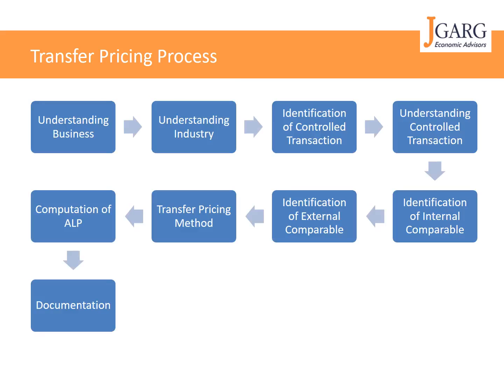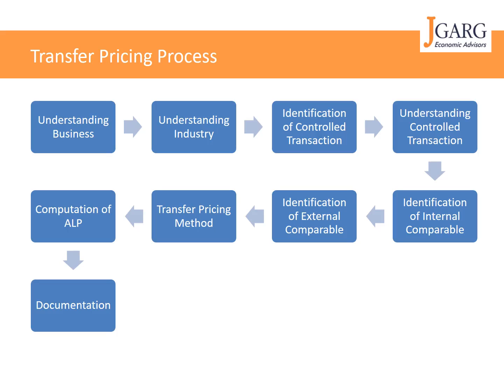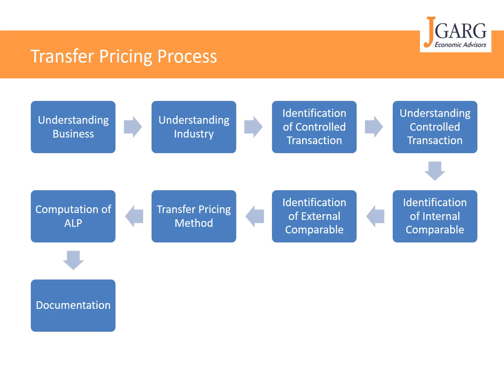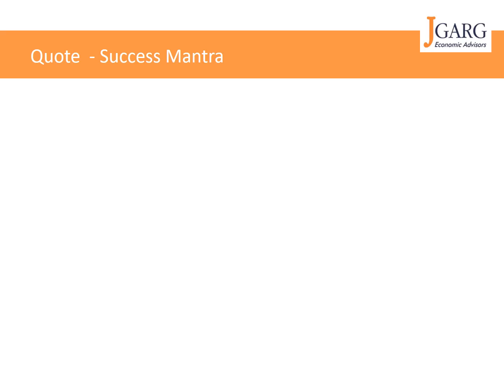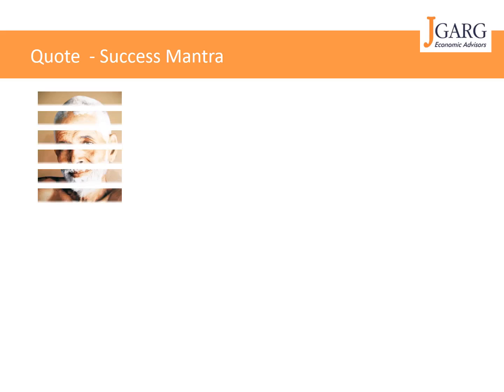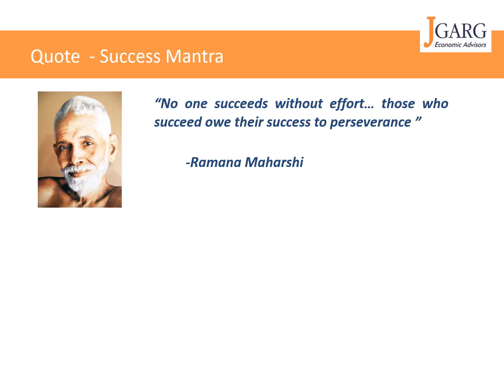Online transfer pricing course by Gaurav Garg Chapter 3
Understanding transfer pricing process